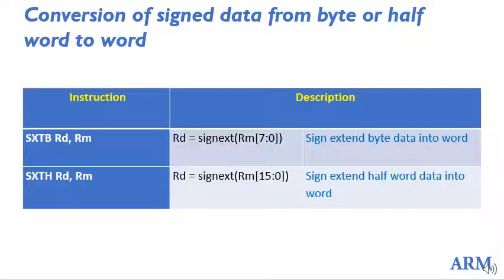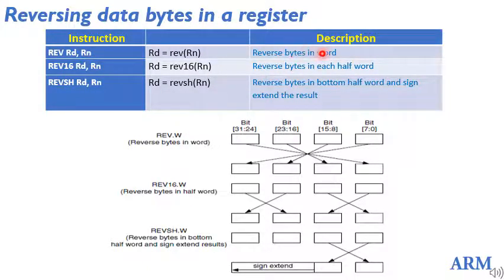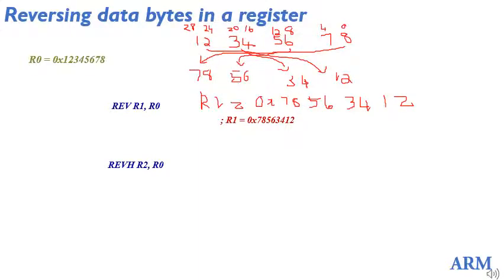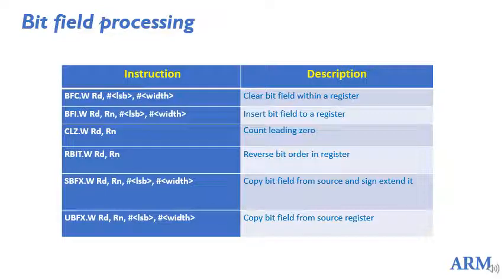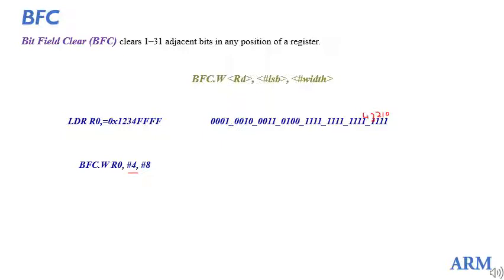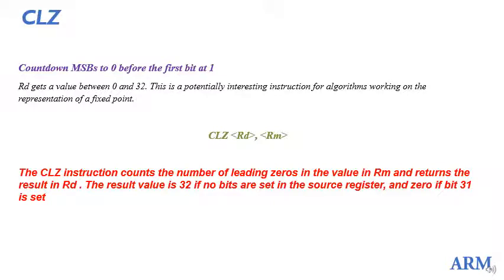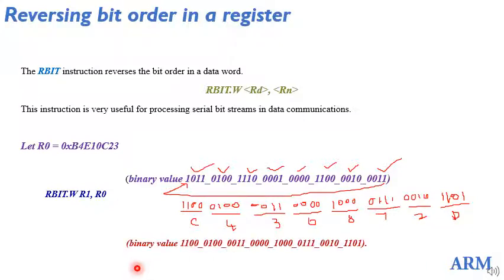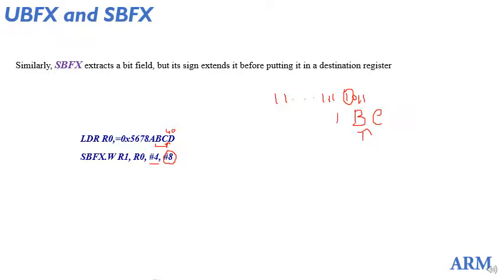VTU EMBEDDED SYSTEMS (18EC62) M2 L5 DATA PROCESSING INSTRUCTIONS 2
Data Processing Instructions include instructions that perform sign extension, reversing data bytes, bit field
processing instructions like SXTH, REVSH, BFC, BFI, SBFX, etc.